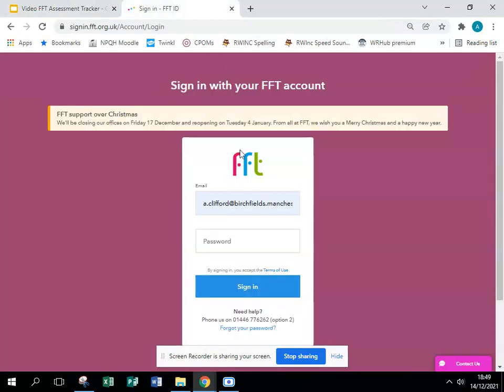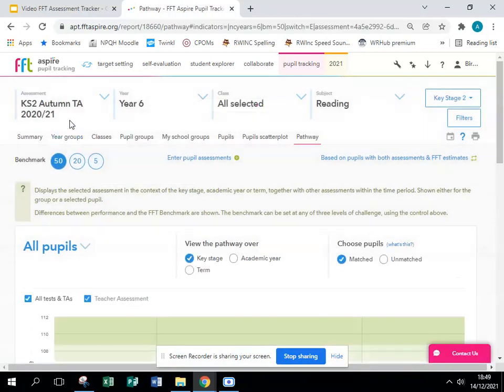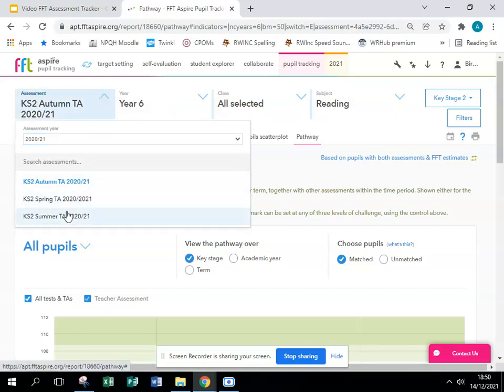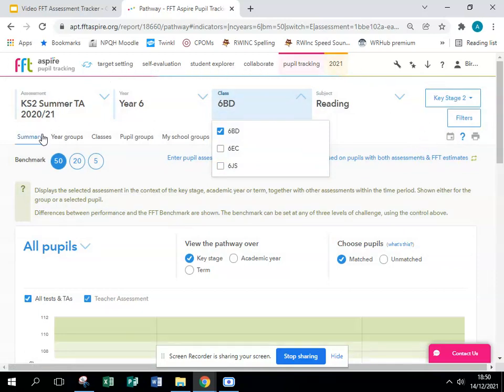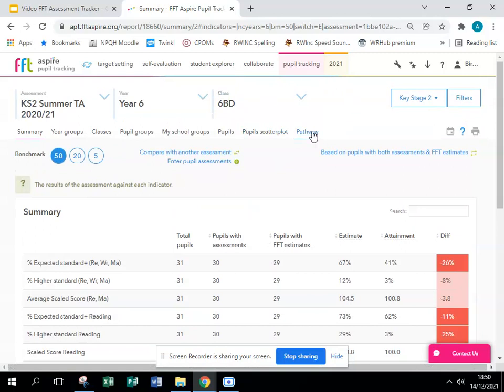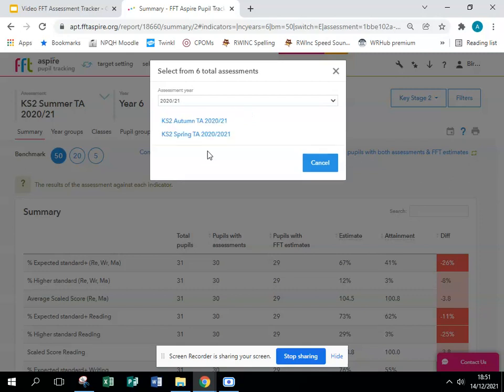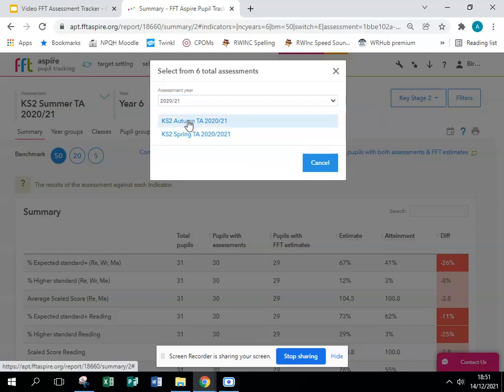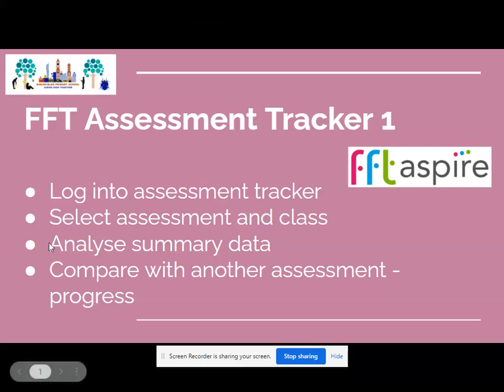FFT Assessment Tracker Training 1